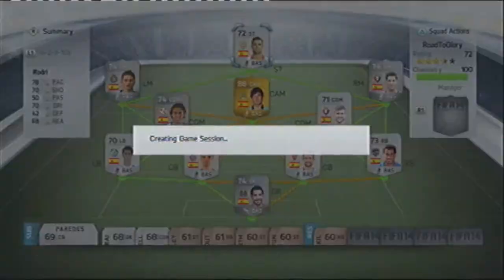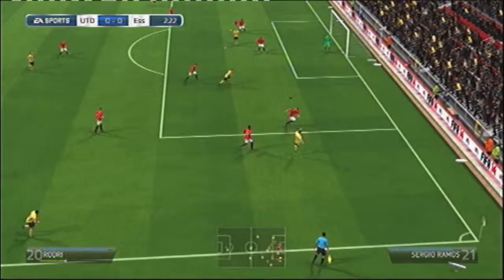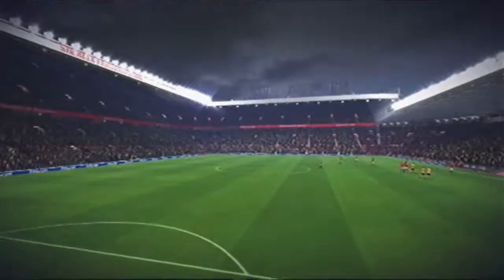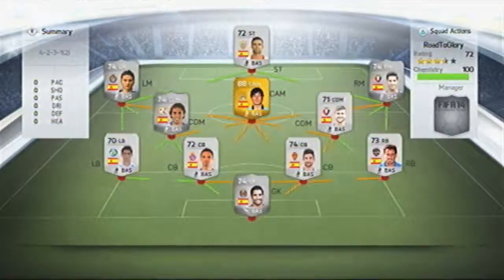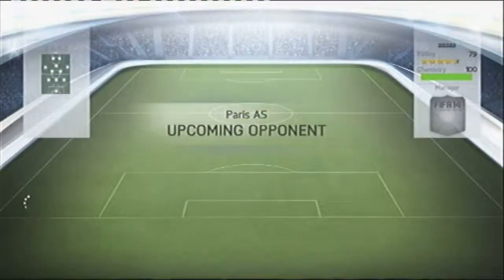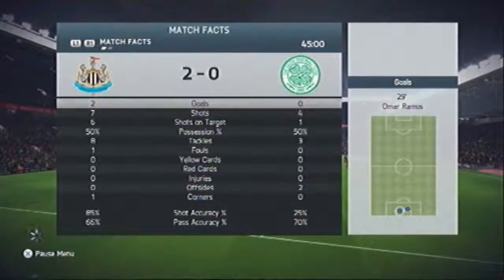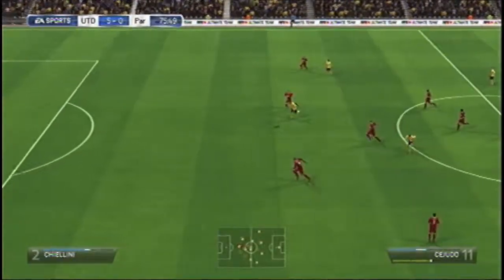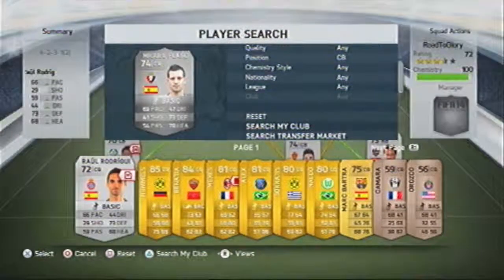Fifa 14 Silva's Road To Glory "SPAIN" #4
{ PLS READ/ EXPAND THE ENTIRE DESCRIPTION }

Previous Beast Video:
Random Video:
Remember to leave any questions for next weeks episode of Q&A Tuesday, for your questions to be answered and to be featured on my channel.

Peace.
~ Lachie or skilledbyLachie

Ignore these tags:
"fifa 14" "ps4" "ksi" "fifa 14 gameplay" "ksiolajidebt" "seananners" "bateson87" "gameplay new" "fifa 14 career" "fifa14 fut" "berzerk" "itani" capguntom" "fifa ultimate team" "manchester united" "ibrahimovic" "fifa" "cristiano ronaldo" "soccer" "messi" "waka waka" "squadbuilder" "team" "fifa 14 ps4" "vanossgaming" "mgh" "calfreezy" "inform" "inform player review" "inform player" "IF" "if"